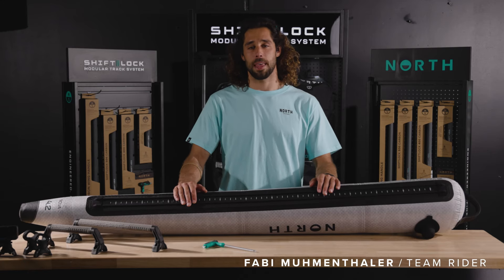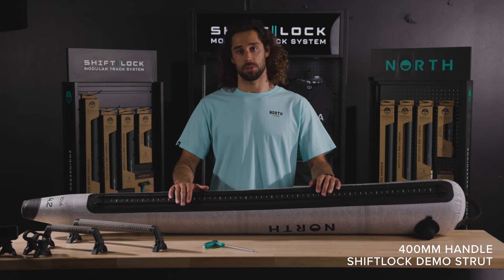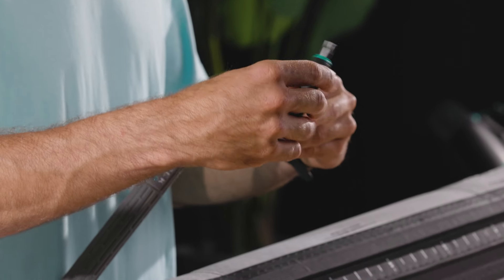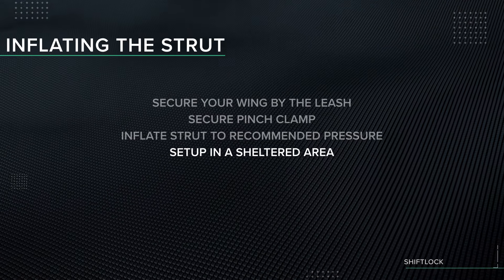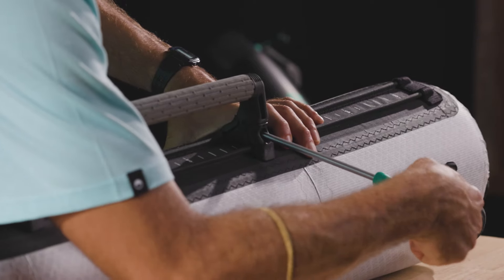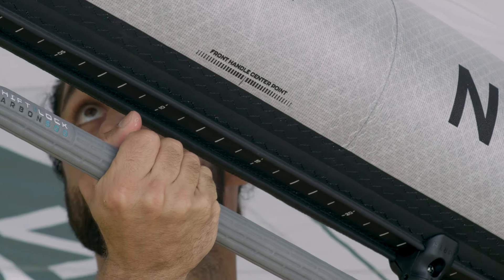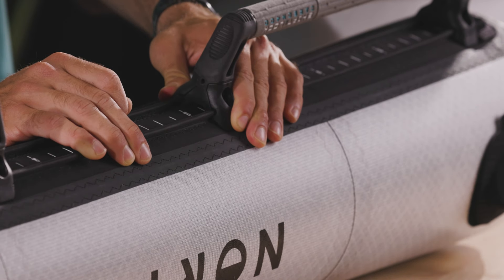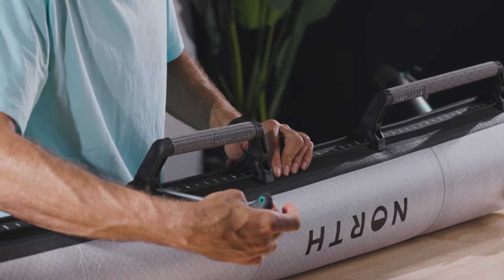North Installation Guides | ShiftLock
The all-new Shiftlock Modular Track Mounting System. This installation guide shows you how to install a ShiftLock Handle, Boom or Mounting Accessory onto your ShiftLock Track.

The ShiftLock Track is currently available on the Nova Pro.

All handles and accessories are sold separately.